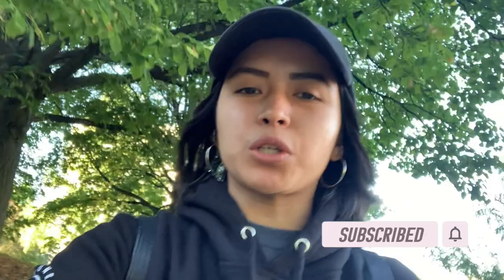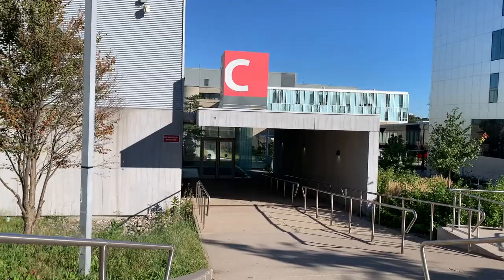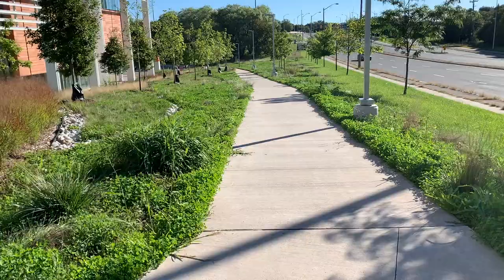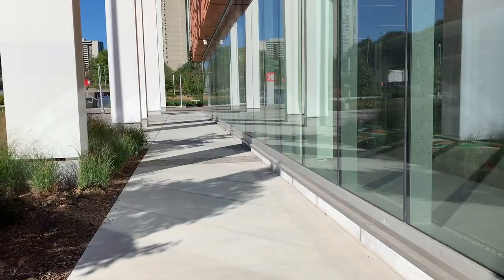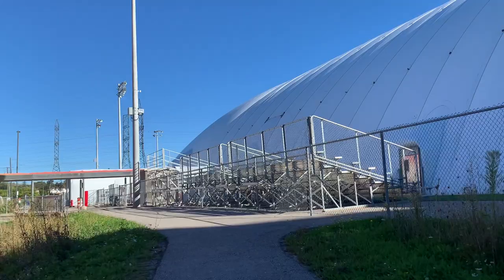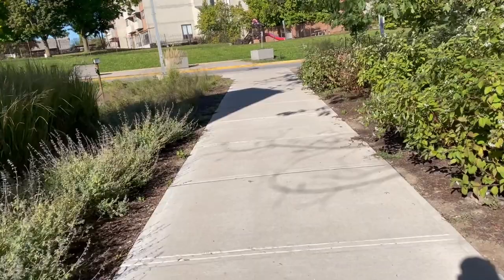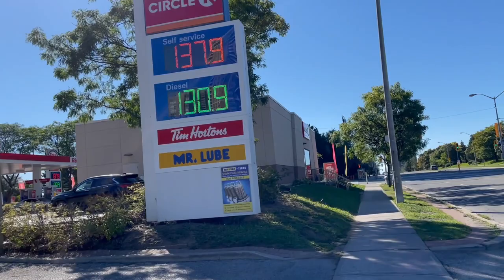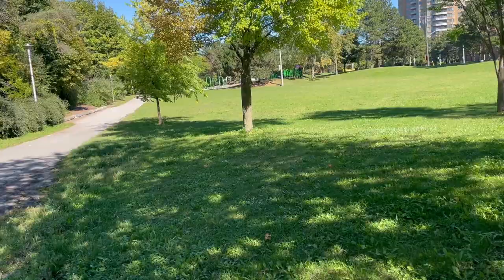Outside Seneca College Newnham Campus Tour! + What Food Places And Parks Are Around Seneca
Hi everyone! In today's video I take you on a tour of the outside of Seneca College Newnham Campus and show you what's around Seneca, such as food places and parks.

Timecodes:
0:00-0:27 Intro
0:27-12:53 Outside Seneca College Newnham Campus Tour!
12:53-15:44 Food Places And Parks Around Seneca
15:44-16:14 Outro

- Rose